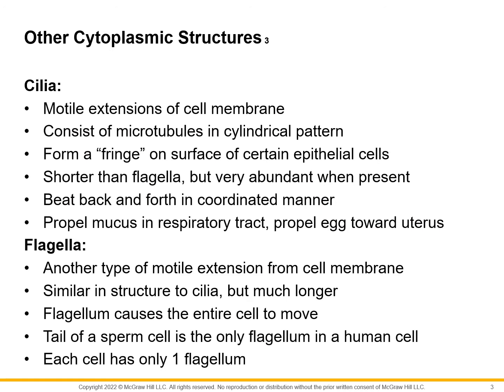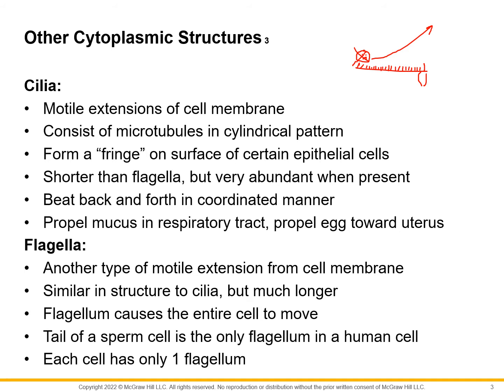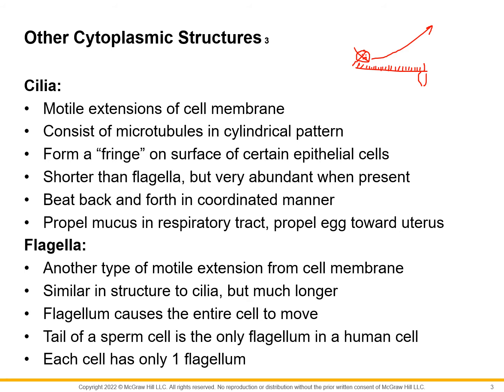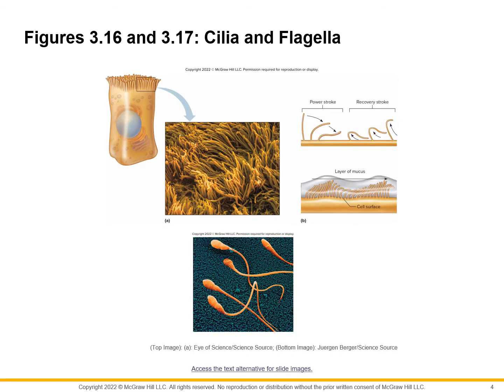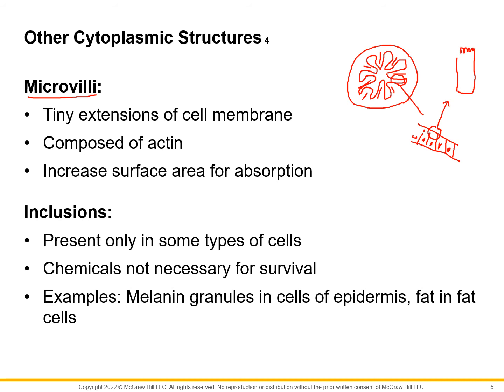Chapter 3 video 3 Cellular surface modifications slides 26-29